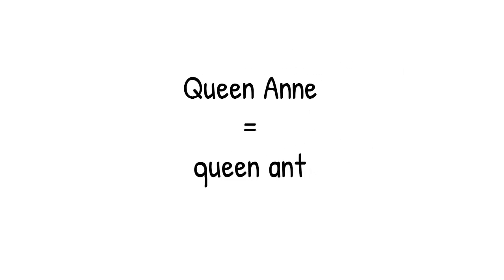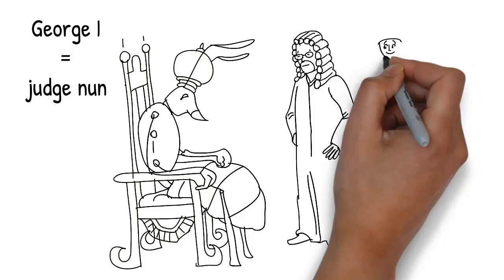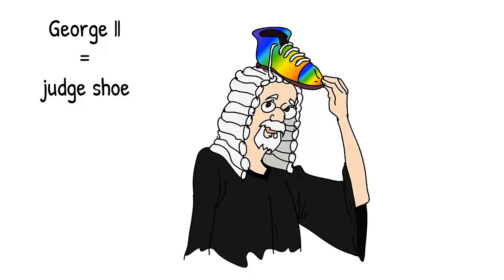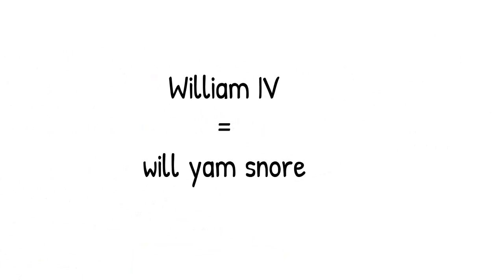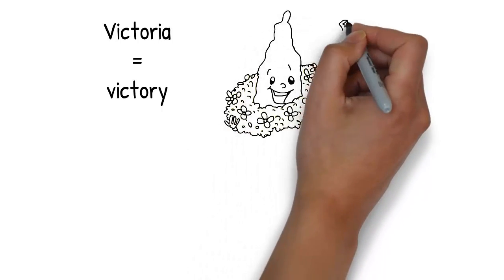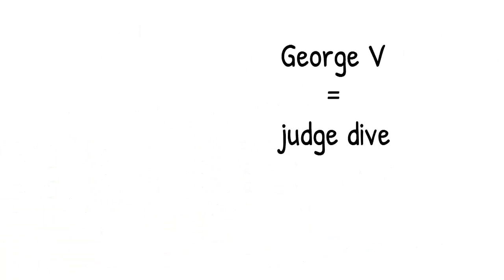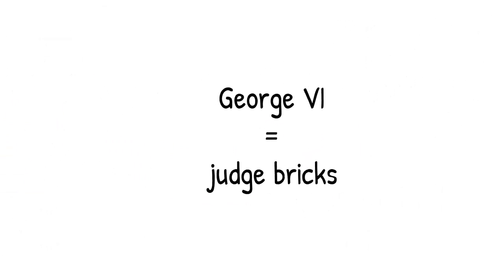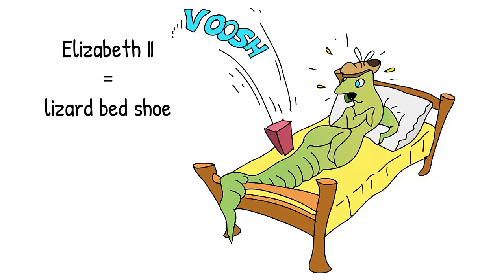How to Memorize the 12 British Monarchs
How to memorize the 12 British monarch fast and easily. Watch this series of whiteboard animation videos and I'll hack your brain and make you memorize the names of the British kings and queens 10X faster than you thought possible!